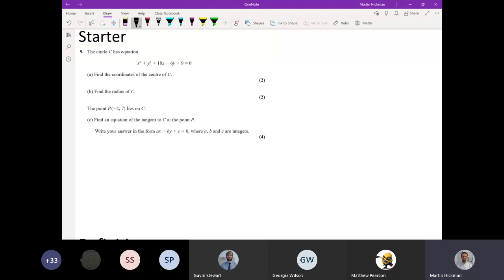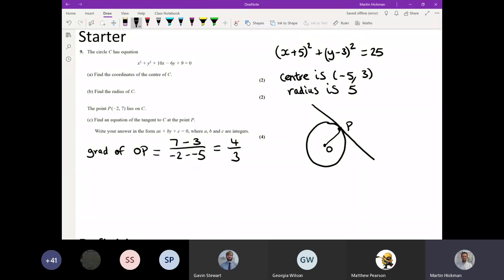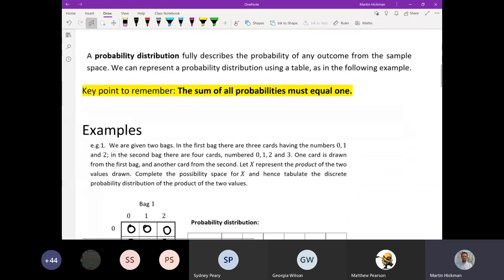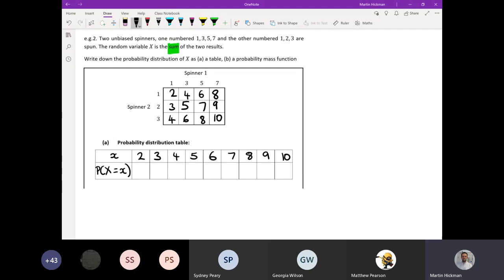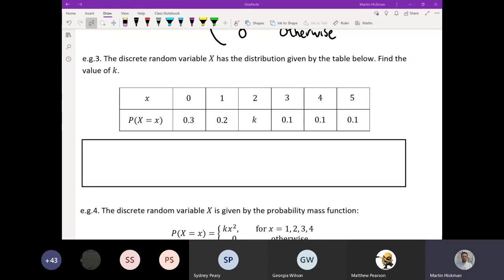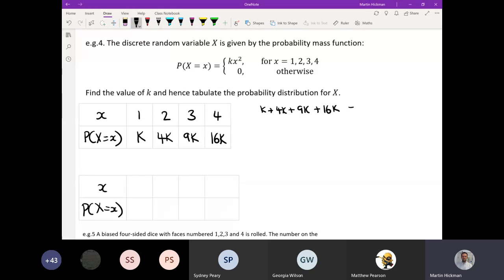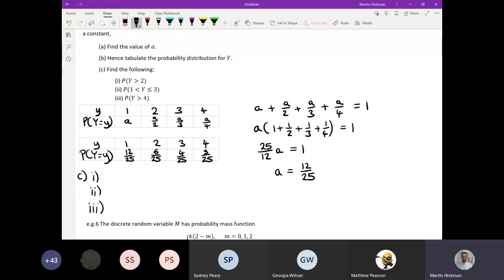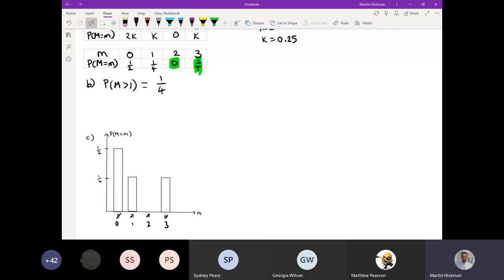S04 Lesson 7 - Discrete Random Variables (Pages 24-28)